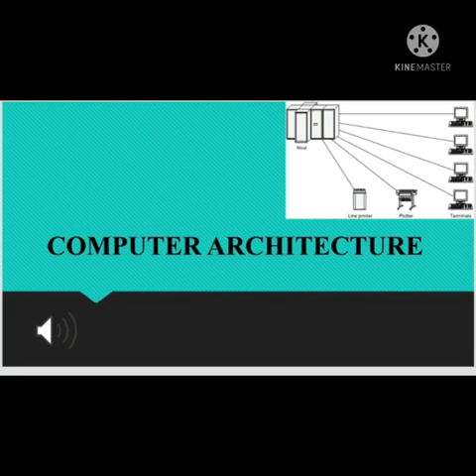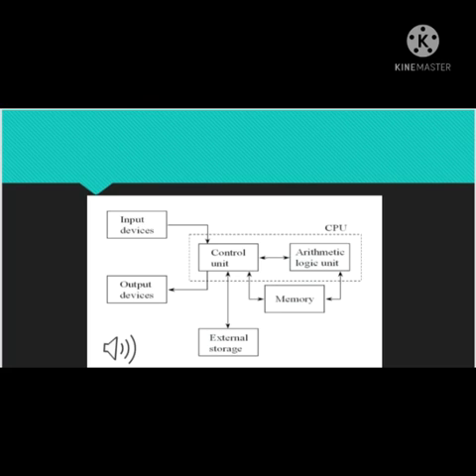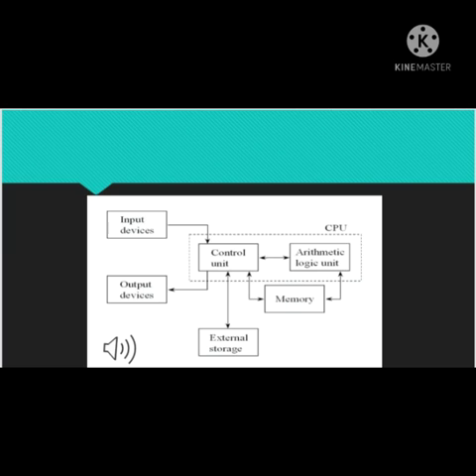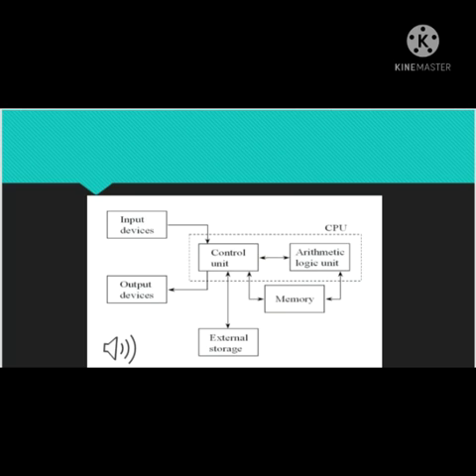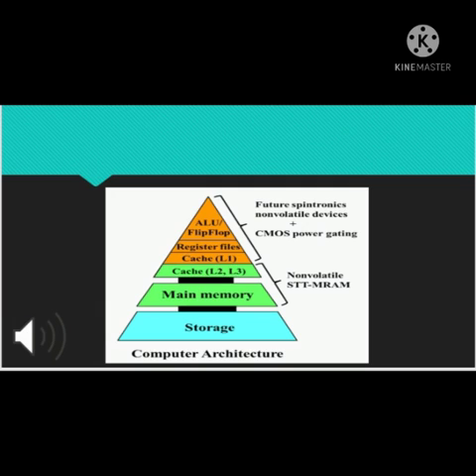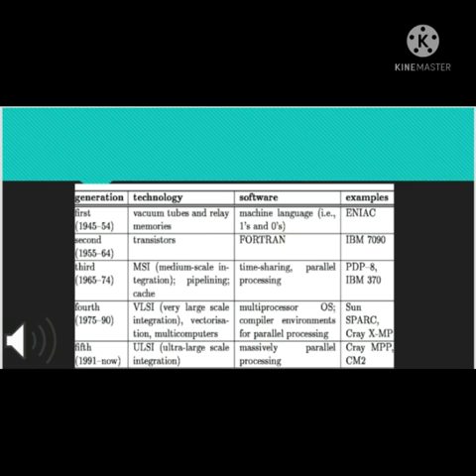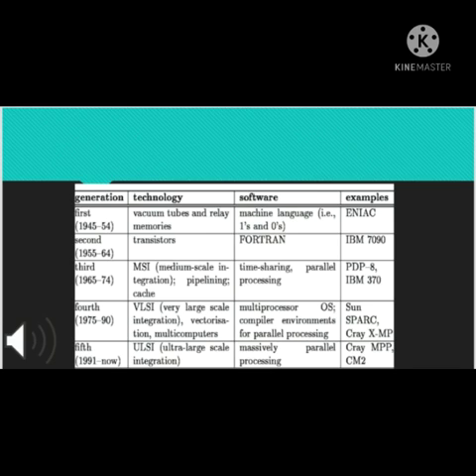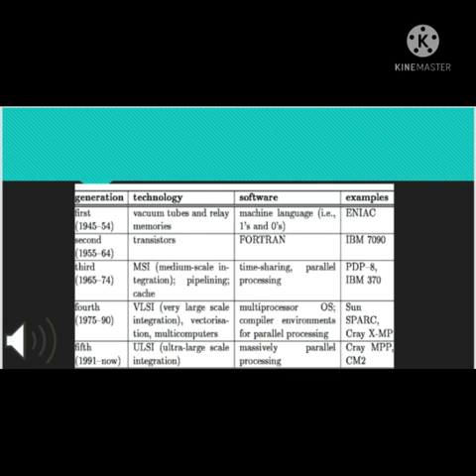Computer Architecture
Basics of Computer Architecture:
  An overview of hardware and software components of a computer system.